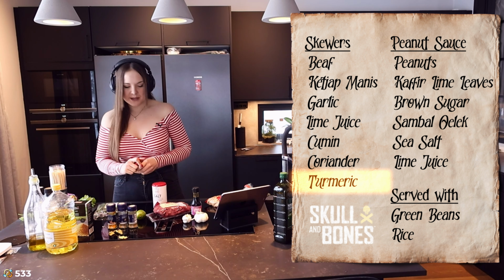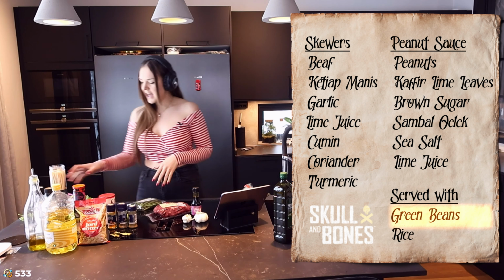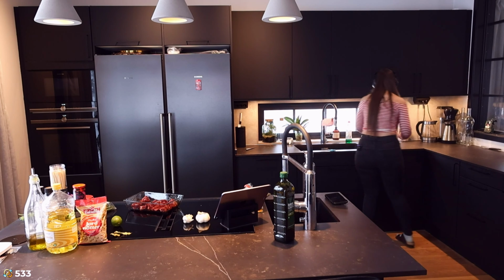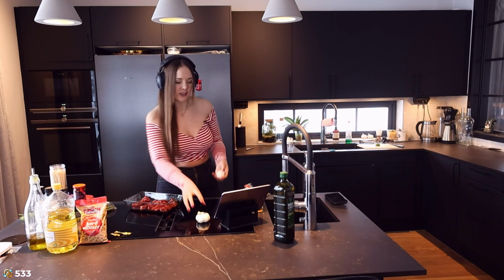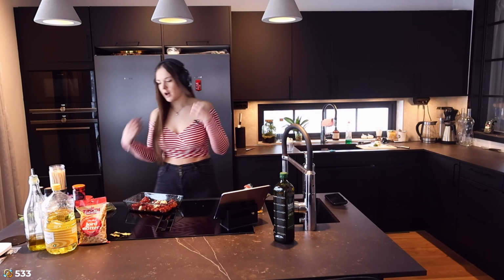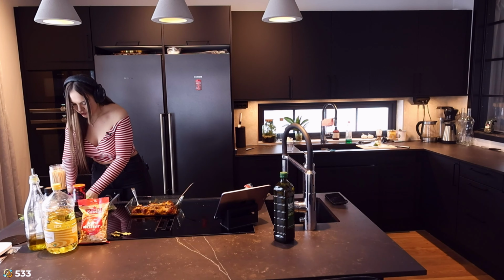Skull & Bones Recipe: Satay Kambing with Peanut sauce! ☠🏴‍☠️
Cooking for Gamers - Cooking series focused on Quick, Easy and Healthy food for Gamers.

Cooking for Gamers is a Youtube series that I wanted to create specifically targeted to gamers who struggle with eating healthy and varied food. I wanted the meals to be super tasty but also easy to make in terms of cooking time and required tools/steps to finish the dish. In other words, my goal with these videos is to inspire some of you to eat healthy food without it being a hassle.

This week's recipe is Satay Kambing, a recipe that can be found in the game Skull & Bones. Originally made with goat (lamb), but could not find that so I went with beef. To go with that I made a peanut sauce and some rice.

Ingredients:
Skewers
 Beef
 Ketjap Manis
 Garlic
 Cumin
 Coriander
 Turmeric

Peanut Sauce
 Peanuts
 Kaffir Lime Leaves
 Brown Sugar
 Sambal Oelek
 Sea Salt
 Lime Juice

Green Beans
Rice

Chapters
00:00-00:15 Intro
00:16-02:37 Recipe
02:38-13:38 Cooking
13:39-14:23 Plating
14:24-15:20 Eating
15:21-15:48 Outro